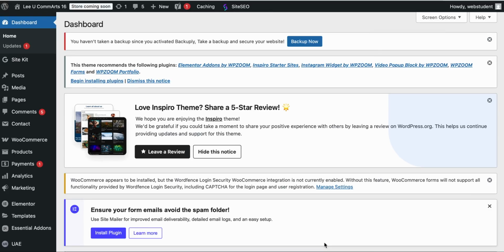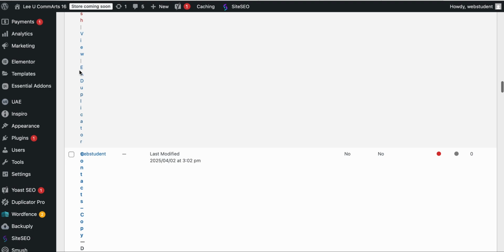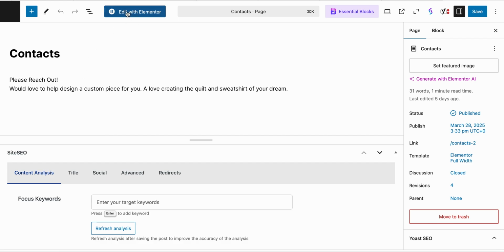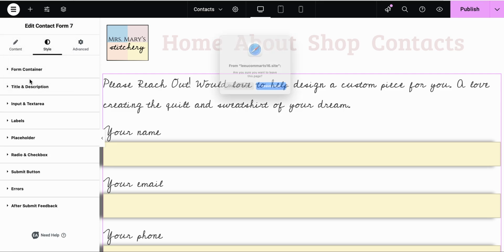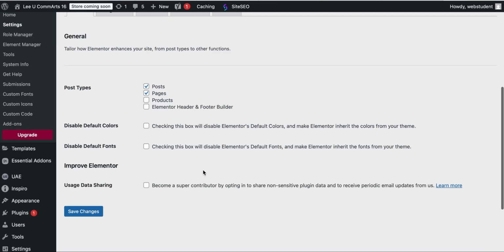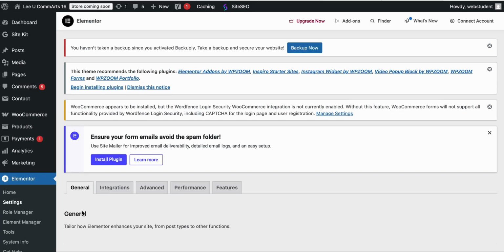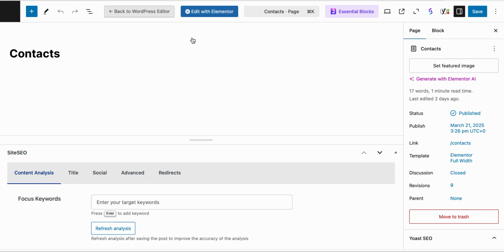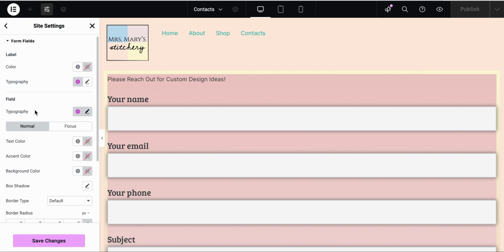Changing Font in Labels